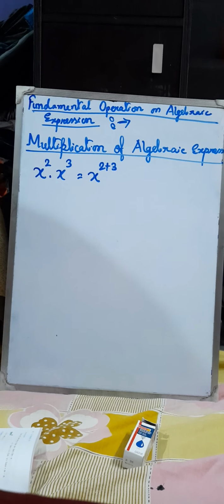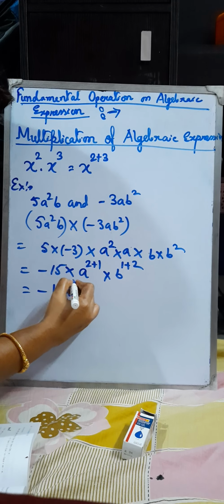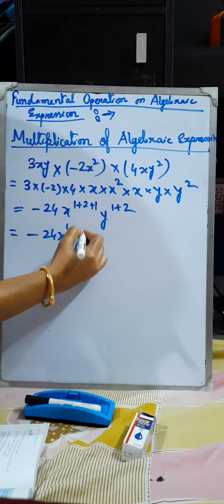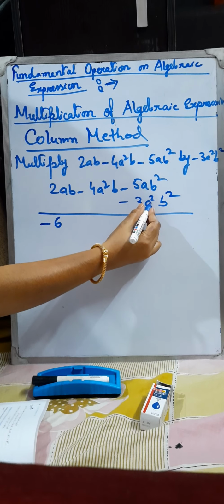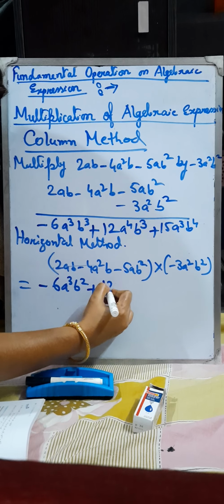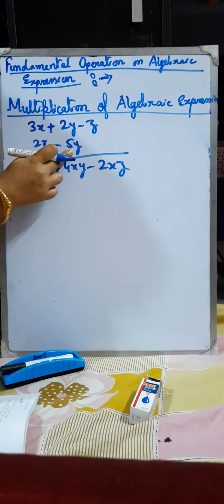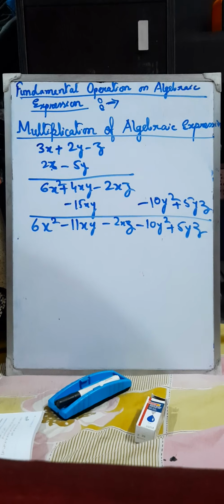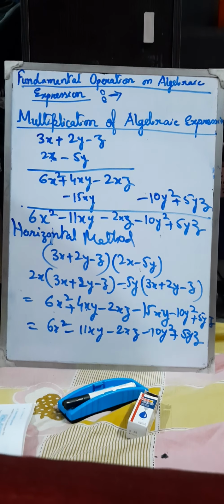10 May 2021